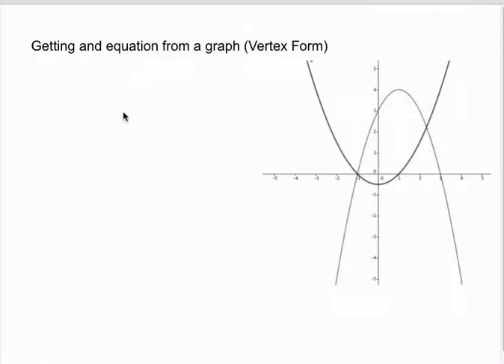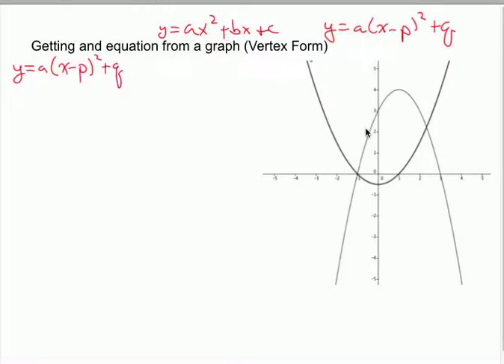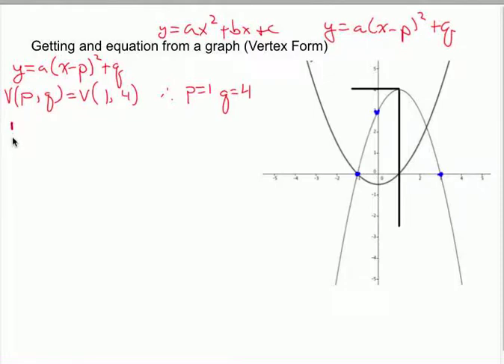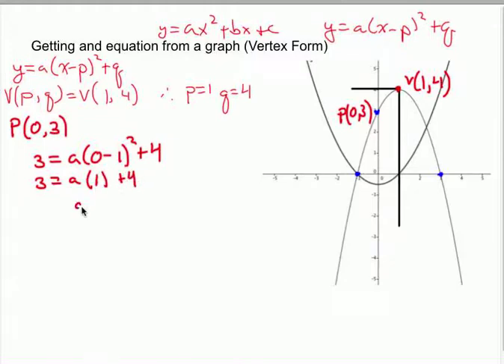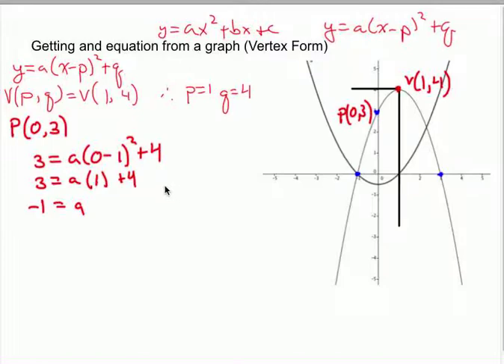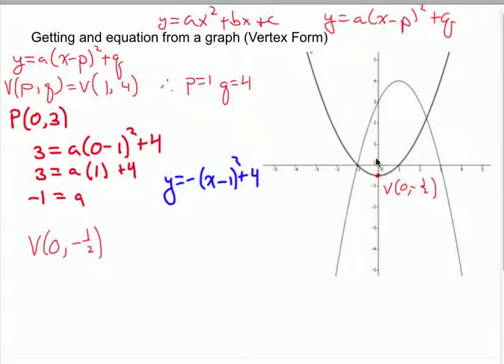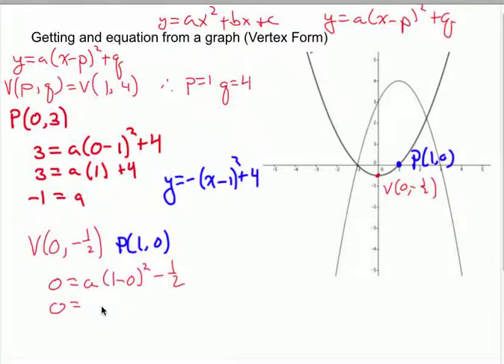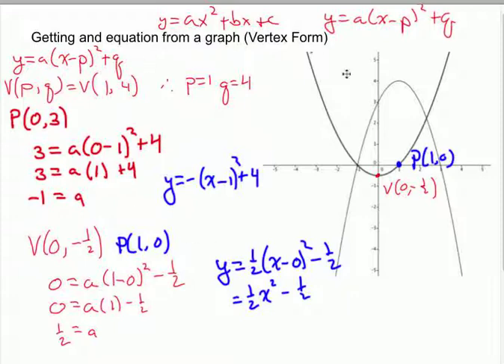Find Vertex Equation from Graph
How to get a quadratic equation in Vertex Form from graph